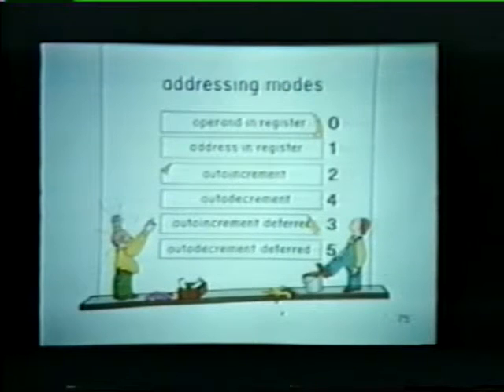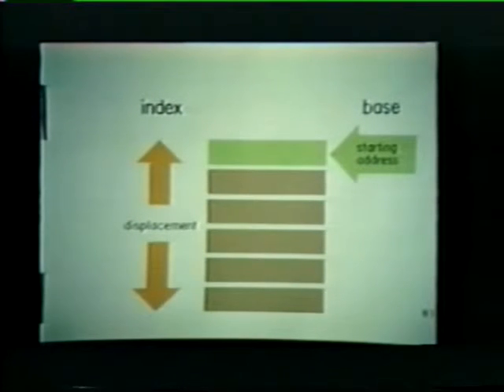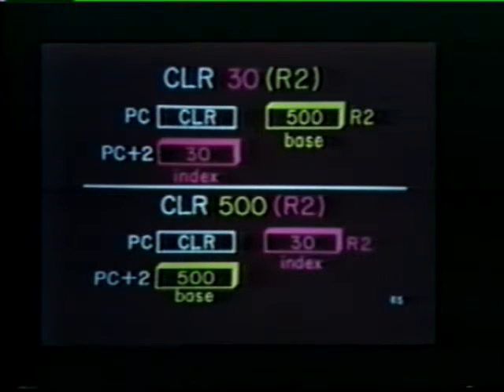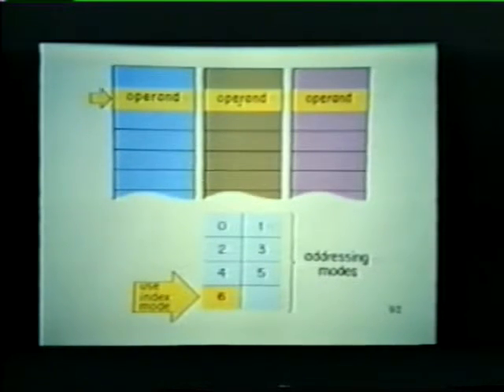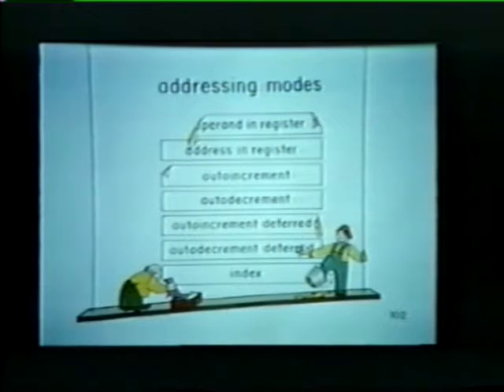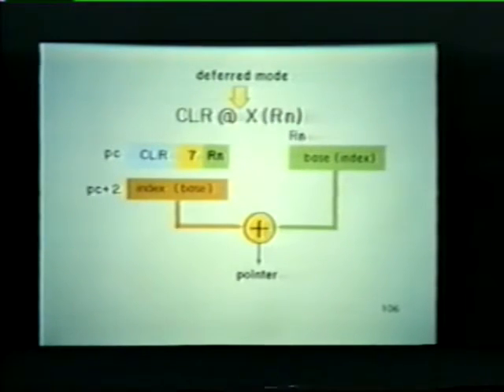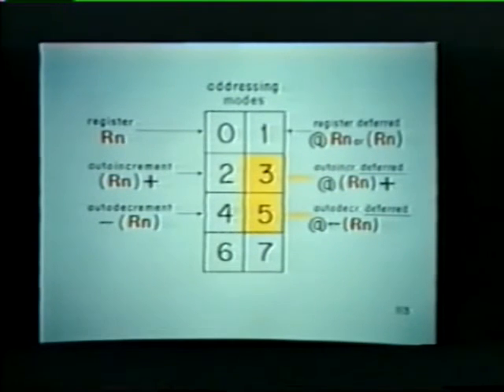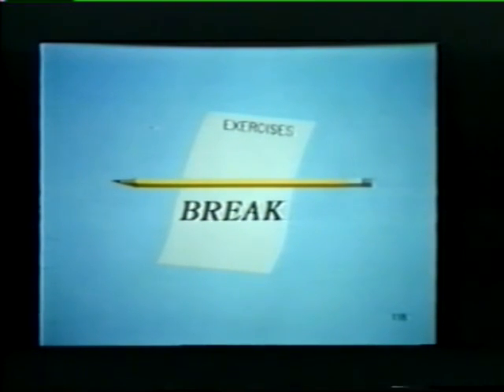Tape 11 - Addressing Modes part B